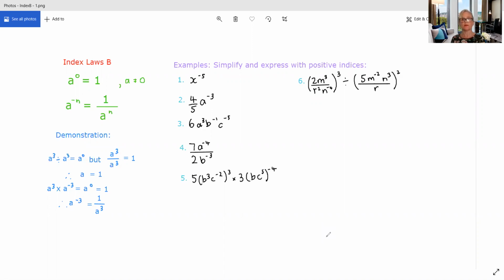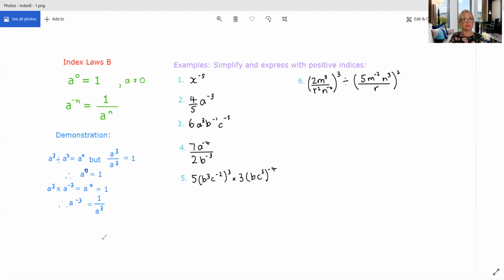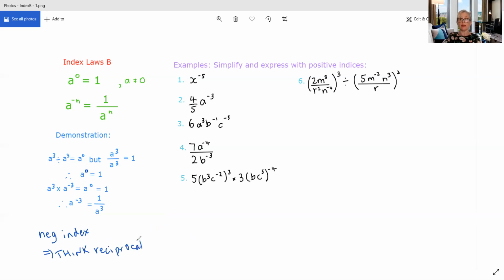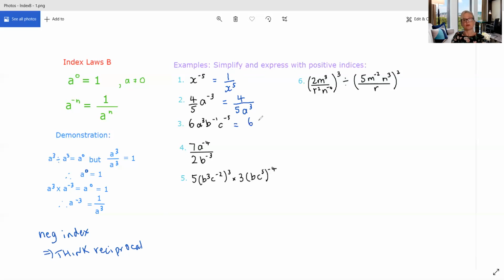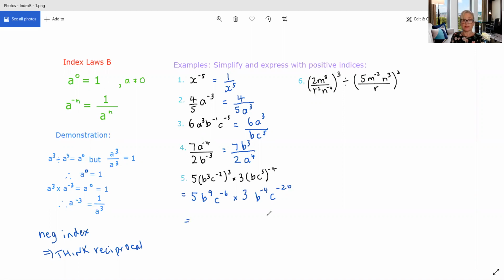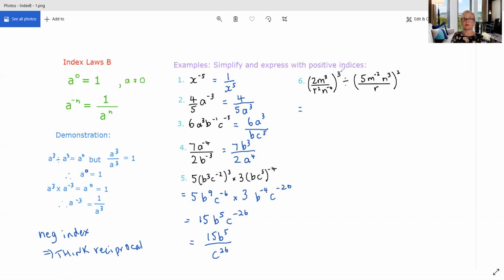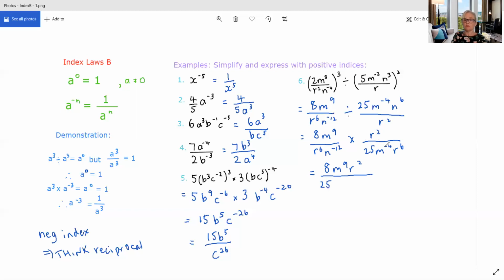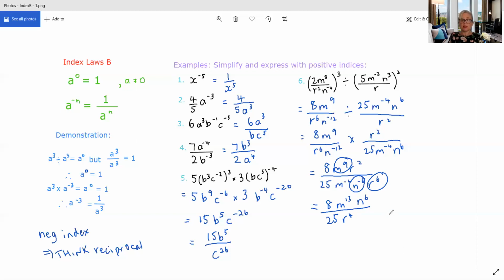Index B zero and negative indices